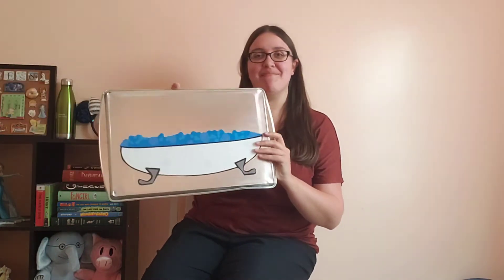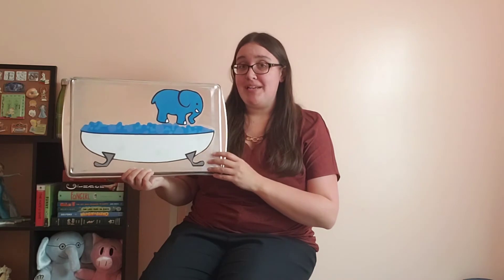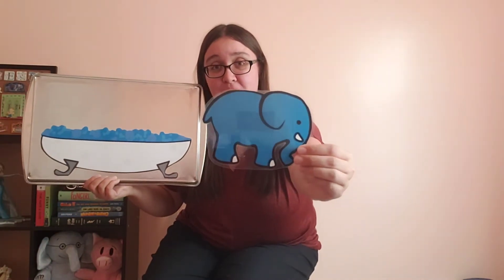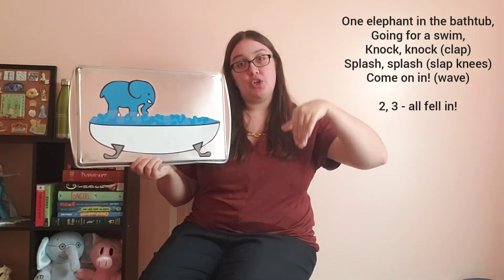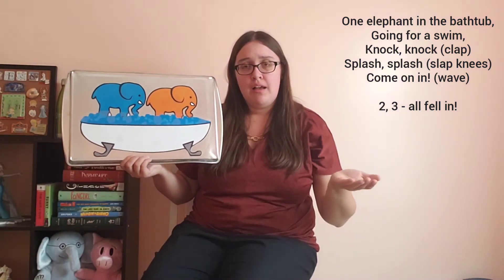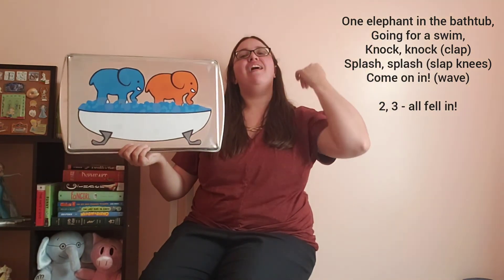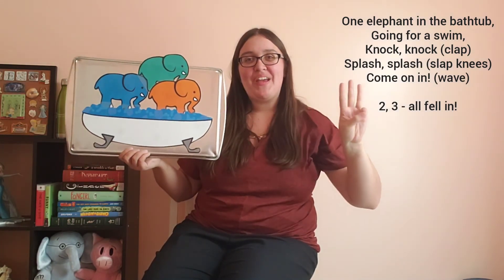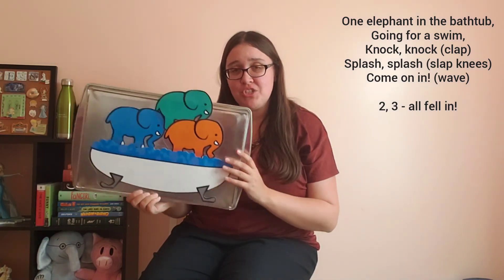Baby Storytime - One Elephant in the Bathtub Magnet (with Annamarie)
Welcome to virtual baby storytime with Annamarie (designed for ages 0-24 months). Follow along with a bounce or movement rhyme using the lyrics below.

ONE ELEPHANT IN THE BATHTUB

Going for a swim,
Knock, knock (clap)
Splash, splash (slap knees)
Come on in! (wave)

Continue with: 2, 3 - all fell in!